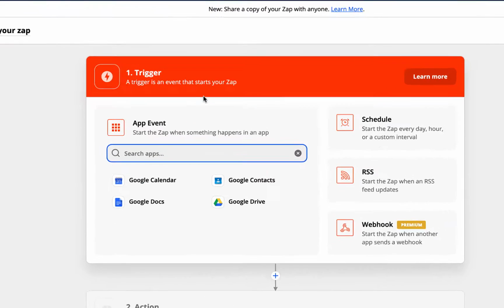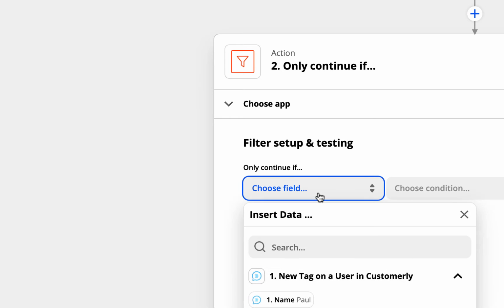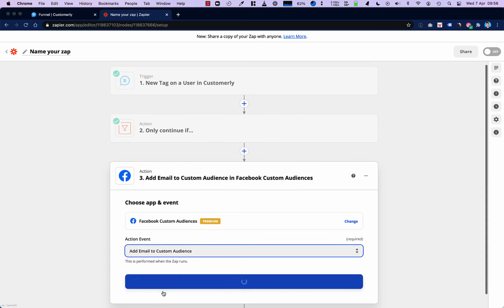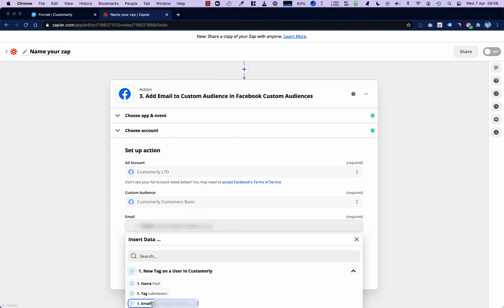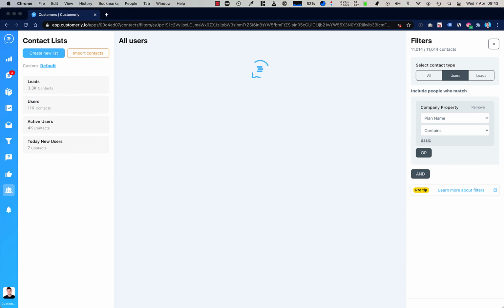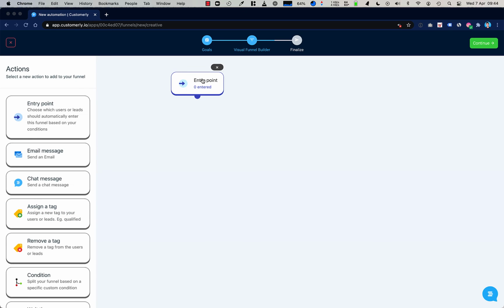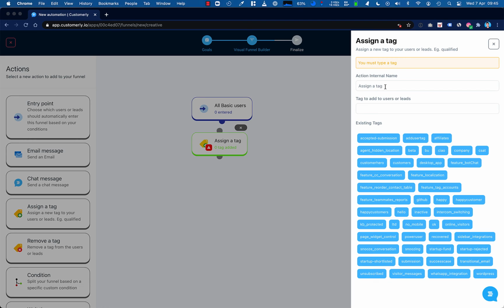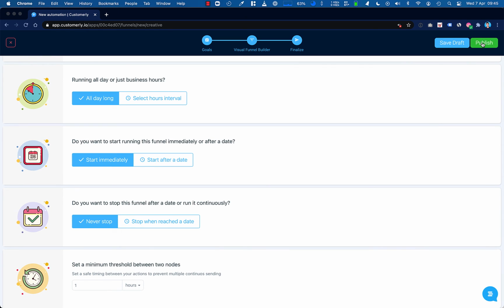How to connect your Live Chat Leads to Facebook Ads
If you want to connect any of your Customerly list to Facebook Custom Audience this is the tutorial for you.

If you want to:
- Create a remarketing campaign with all the leads you have collected through the live chat
- Create a remarketing campaign with a list of your current customers

This is how you will do it.
It's so easy and we will split it into 3 simple steps:
1. Create the Zap to connect all Contacts with a specific tag to Facebook Ads
2. Create a custom list in Customerly that we want to synchronize with Facebook Ads
3. Create a Customerly Funnel to Tag automatically all the contacts in that list

Here the Video Recap:
00:00 - Connect Customerly to Facebook Ads
00:17 - Connect Customerly to Facebook via Zap
01:57 - Create Customerly List
02:34 - Create Customerly Funnel to add Tags